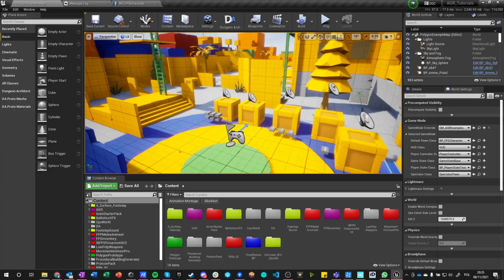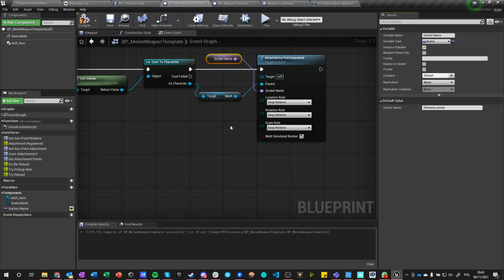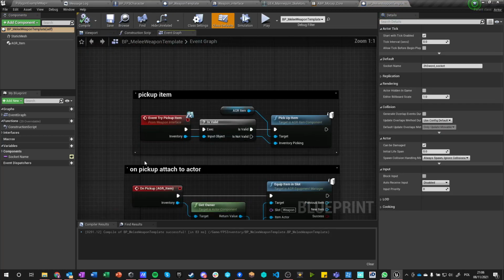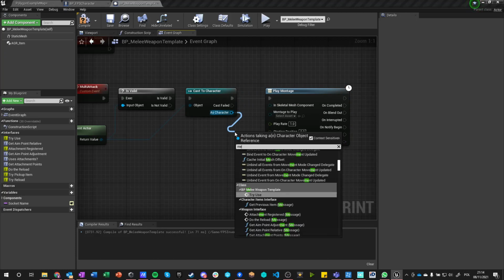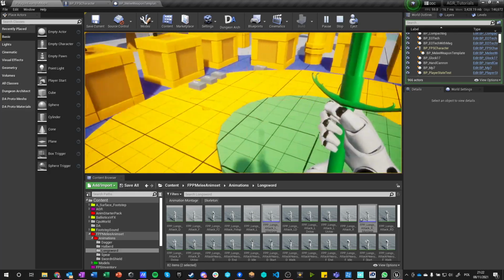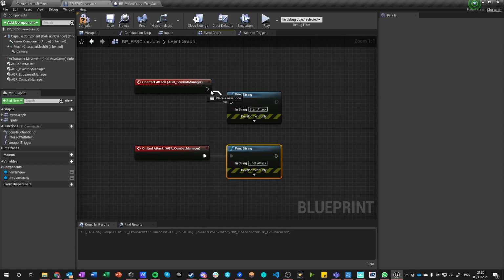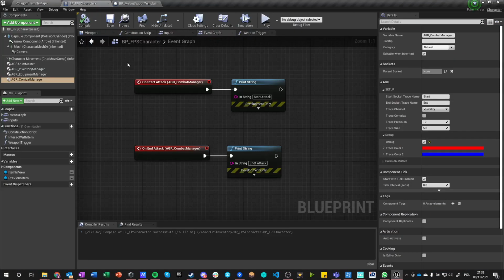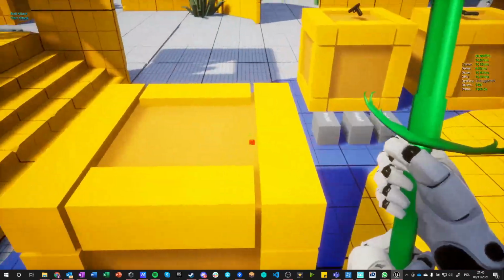Melee weapon full setup - UE4 Tutorial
Continuation of the equipment series.
I got a bit rusted so there are mild hitches along the way but in the end it works out well!